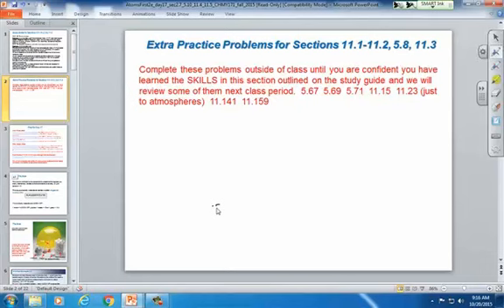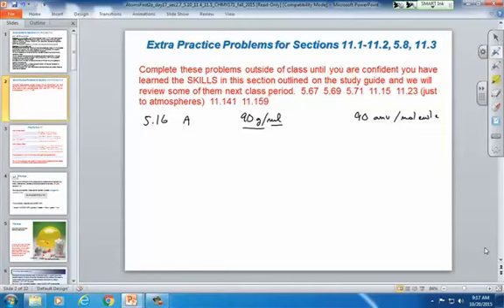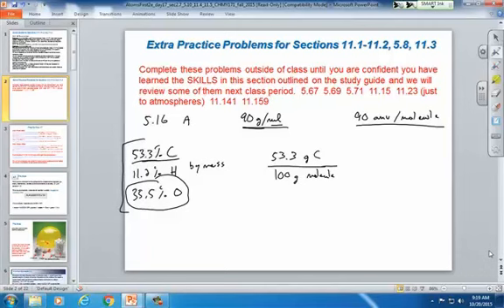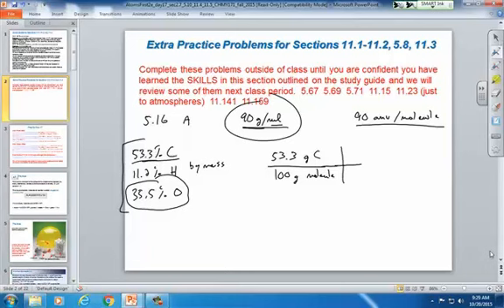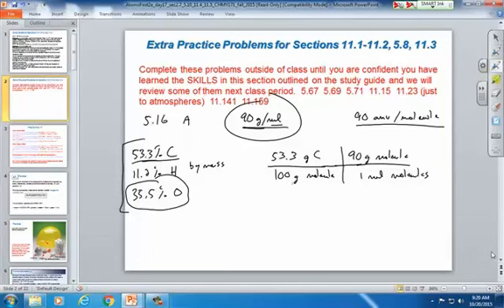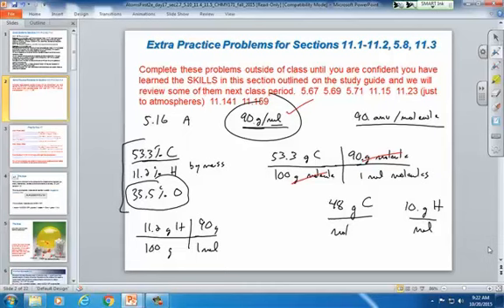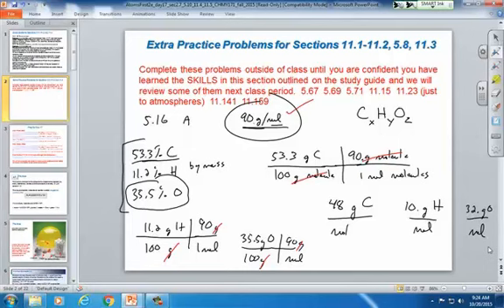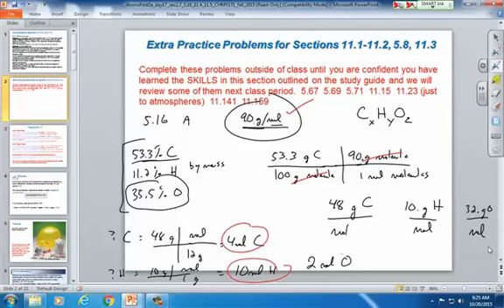Worked Example 5.16A Determining a compounds molecular formula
Atoms First 2nd edition worked example 5.16A explained